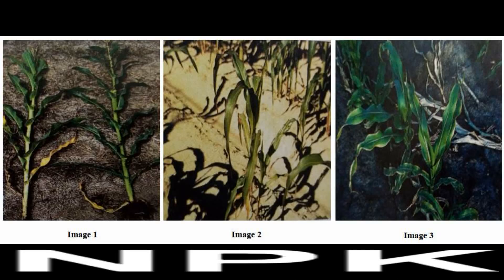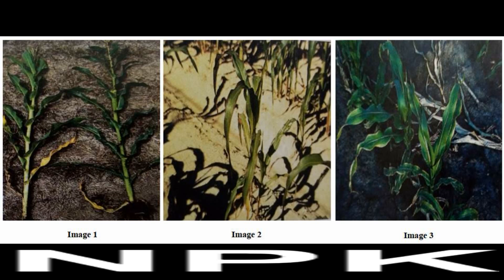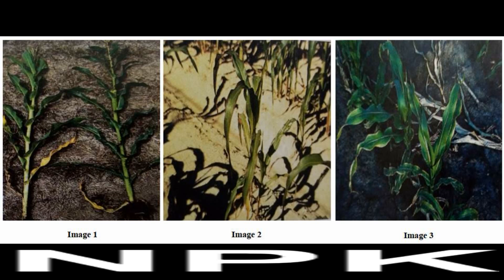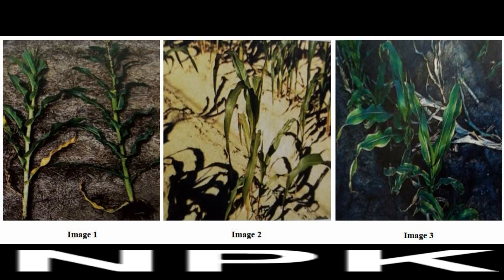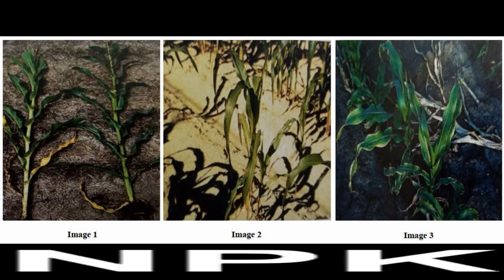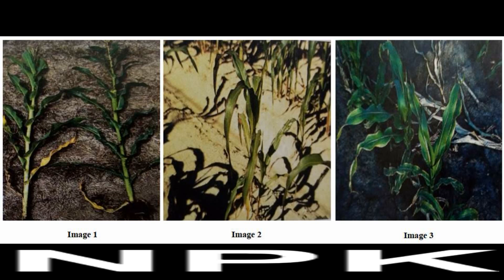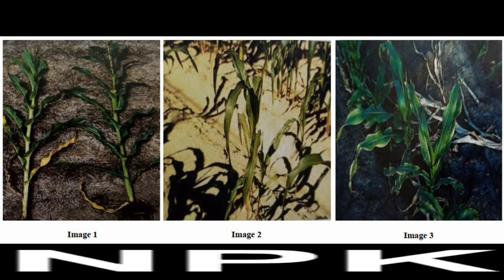Identifying Deficiency of Nitrogen, Phosphorus, and Potassium in Corn Plant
This video is about  the deficiency of Nitrogen, Phosphorus and Potassium in corn production.  By the end of the video you will be able to identify the deficiency for each element. It starts from nitrogen deficiency, followed by phosphorus insufficiency, and ending with potassium deficiency in maize production.
Identifying the deficiency of these elements in corn production allows to solve the issue wisely.

Thank you for your interest in plant nutrition. See you next.
Reference:
Havlin, J.L., Beaton, J.D, Tisdale, S.L, and Nelson, W.L.1999.Soil Fertility and Fertilizers: An Introduction to Nutrient Management. Pearson Education, New Jersey.6th ed.

Prepared by

Jean Claude Tuyisenge
Postgraduate Student
Soil Science and Plant Nutrition Department
ISUBÜ, Turkey